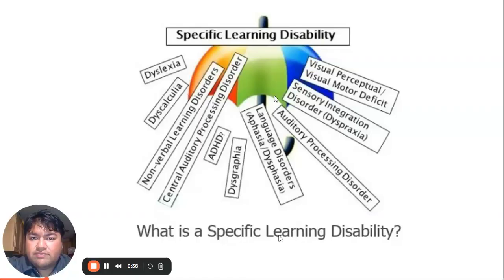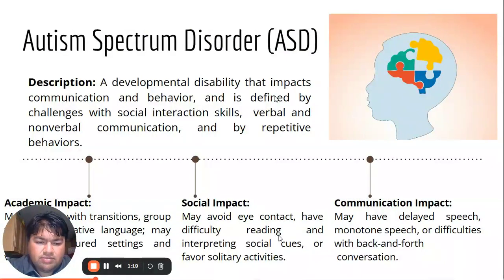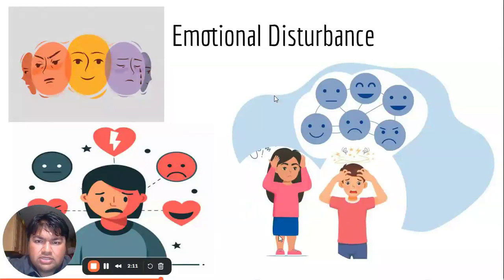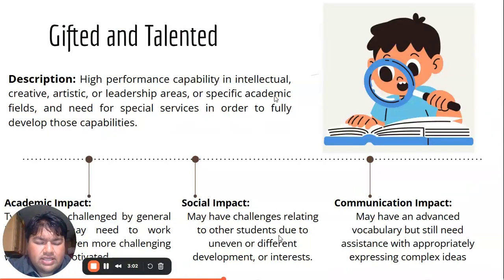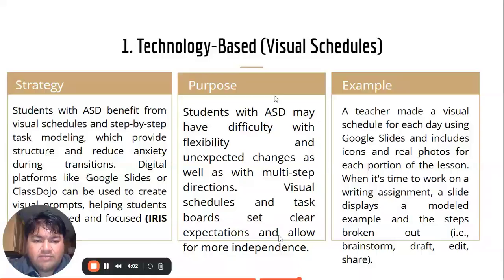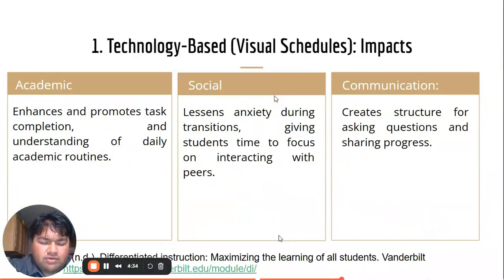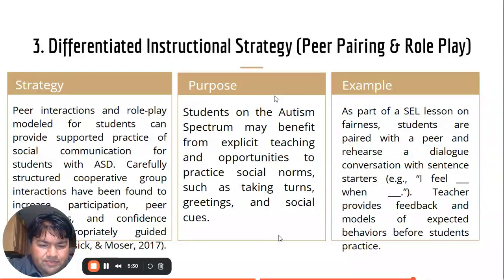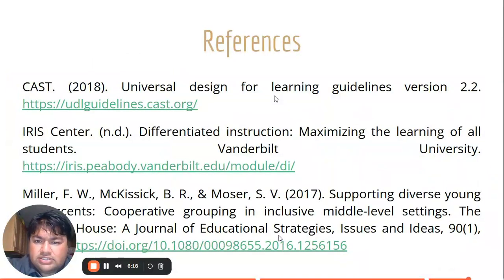Designing Differentiated Instruction – To Meet Specific Needs Graphic Organizer by Arnold Lopez